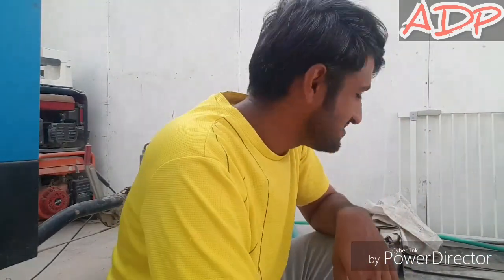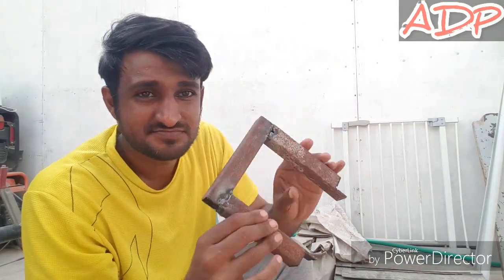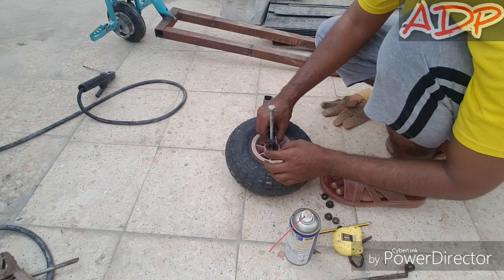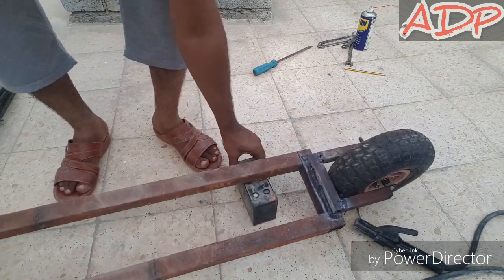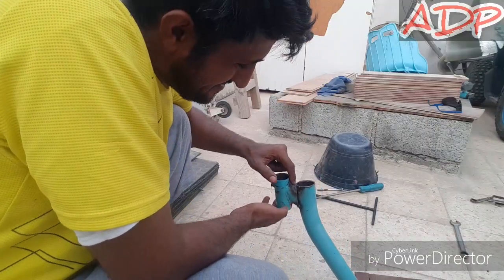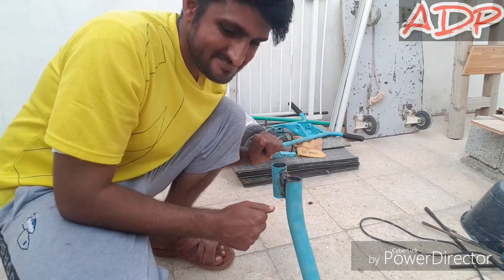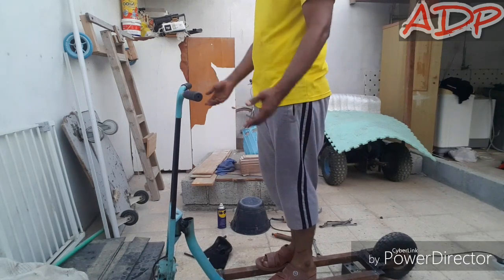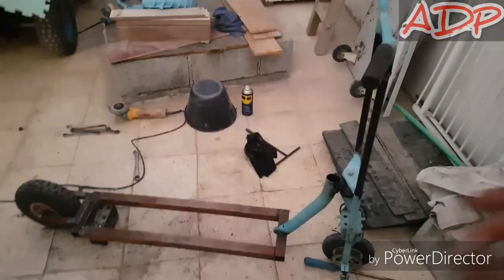Homemade electric scooter part 2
Just finished the complete frame